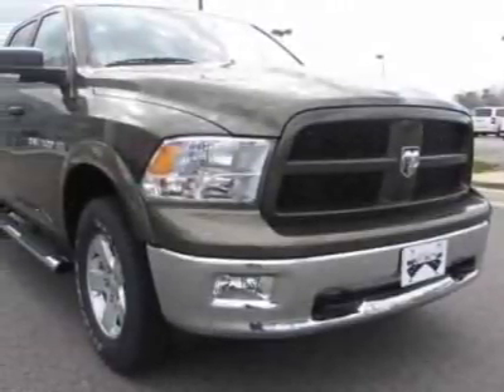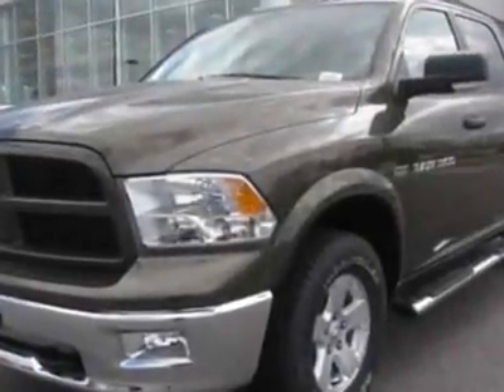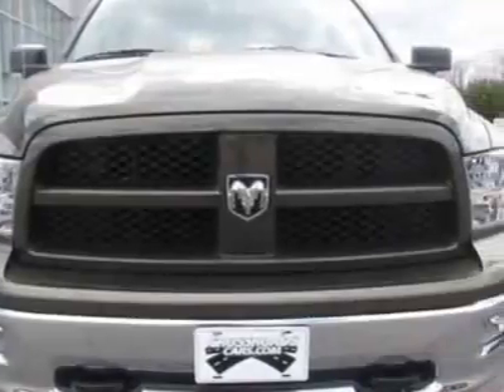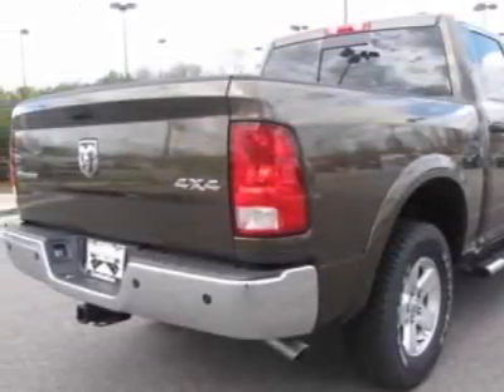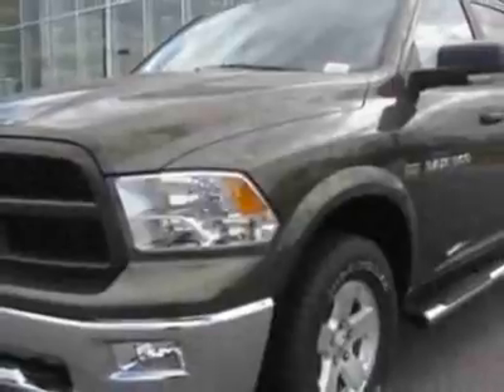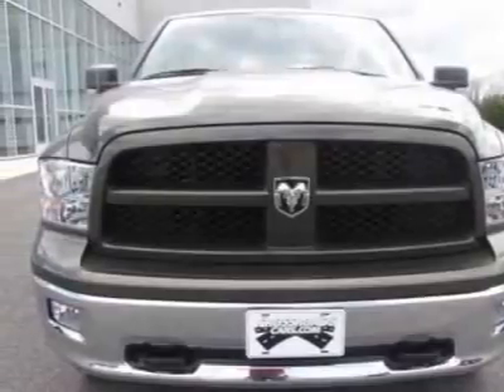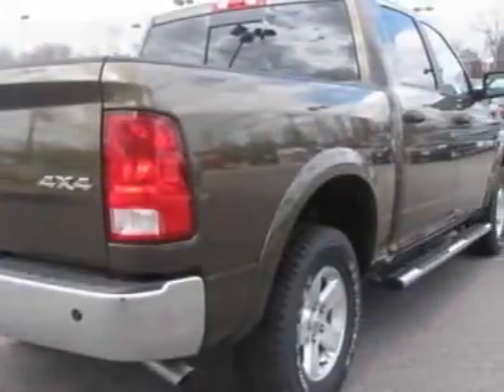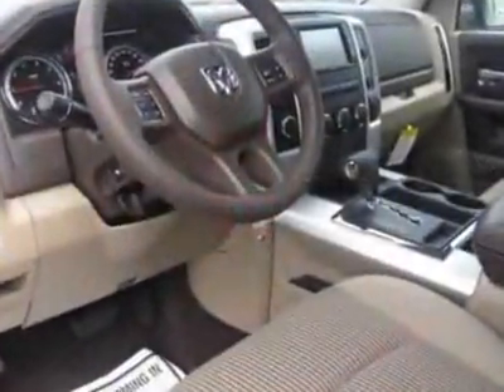2012 Ram 1500 4WD Crew Cab 140.5" SLT Truck - Prince George, VA